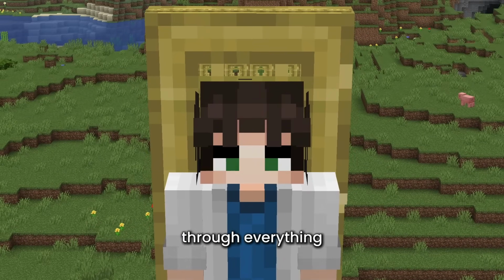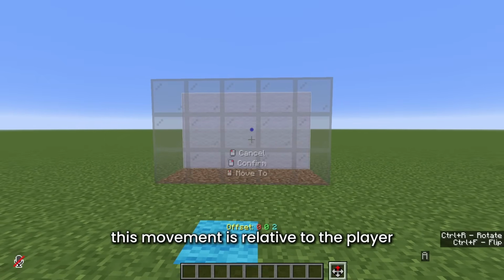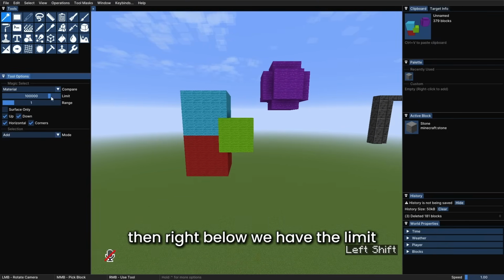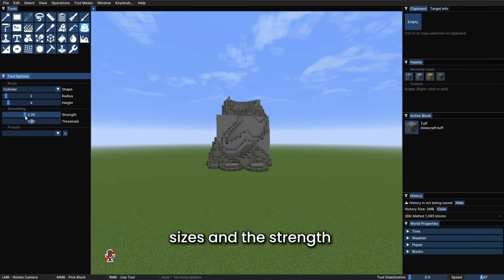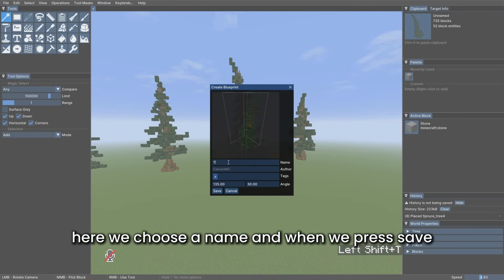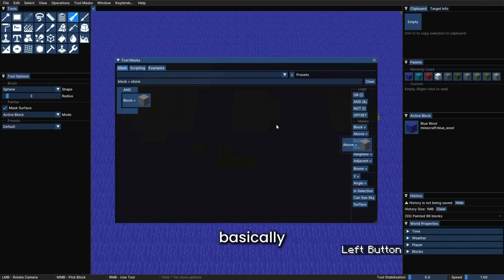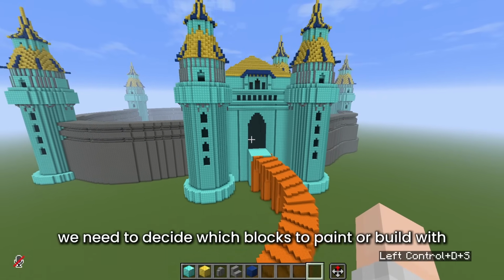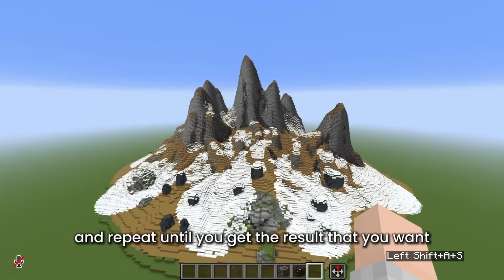Ultimate AXIOM Tutorial & Guide || All you need to know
Everything you need to know about Axiom. In this tutorial we will go over all the basic things about the Axiom mod, all the way to the most advanced techniques so that you can create anything that you imagine in Minecraft.

Hope you find this tutorial useful :D

____________________________My Links__________________________

___________________________Credits____________________________

TIMESTAMPS
00:00 Intro

[Part 0]
00:36 Download & Installation

[Part 1] Axiom Basics
04:15 Overview
05:06 Keybinds
06:06 Capabilities
09:04 Context Menu
11:47 Builder Tools
12:16 Move
15:06 Clone
15:53 Stack
16:33 Smear
17:10 Extrude
17:39 Erase
18:05 Setup Symmetry

[Part 2] Editor Mode
19:57 Editor Menu - Camera Movements
22:32 Restore Default Layout

22:53 SELECTION TOOLS
23:19 Magic Select
27:25 Box Select
28:45 Freehand Select
29:09 Lasso Select

30:08 PAINTING TOOLS
30:35 Painter Tool
32:20 Noise Painter
33:50 Gradient Painter

35:19 SHAPING TOOLS
35:36 Freehand Draw
35:48 Sculpt Draw
36:18 Rock Tool
37:21 Weld Tool
37:35 Melt
37:54 Shape Tool
40:14 Path Tool
42:02 Modelling Tool
42:56 Elevation Tool
44:33 Slope Tool
45:24 Smooth
46:15 Distort & Roughen
46:52 Shatter Tool
47:27 Extrude

48:03 MISCELLANEOUS TOOLS
48:18 Biome Painter
48:50 Script Brush
49:41 Stamp Tool & Blueprints
51:59 Text Tool
52:37 FloodFill
53:17: Fluid Ball
53:54 Modify Tool (Revolve)

56:05 TOOL MASKS
56:58 Setting up a tool mask
1:00:36 Angle Mask
1:02:20 Logic Conditions Masks
1:05:58 Offset Mask

[Part 3] Examples
1:06:56 ORGANICS
1:08:45 Scaling Builds Up & Down

1:11:54 STRUCTURES
1:15:21 Color Picker & Gradient Helper

1:19:07 TERRAFORMING
1:24:04 Autoshade
1:27:08 Hollow Builds
1:27:31 Smooth Snow

1:28:12 Outro